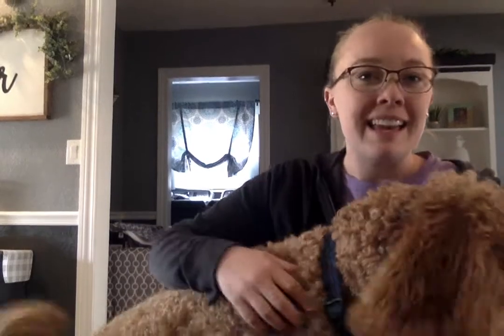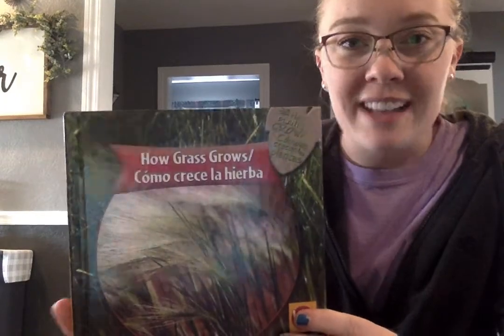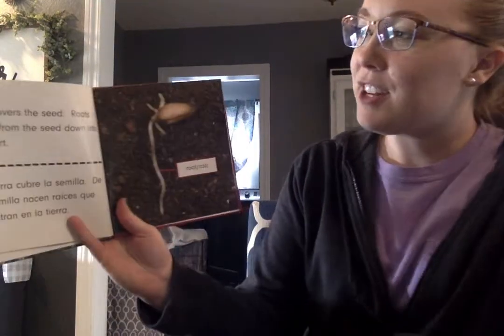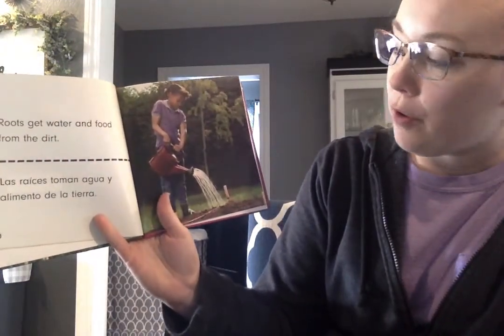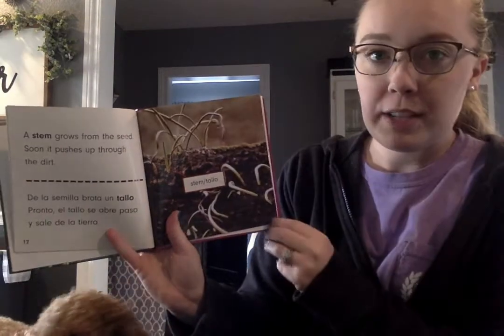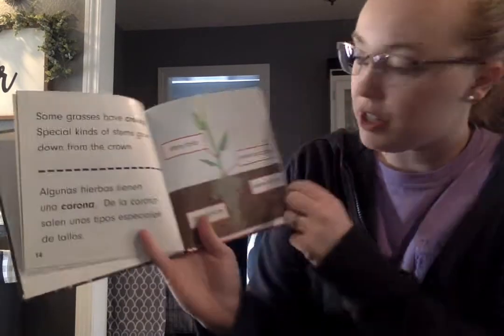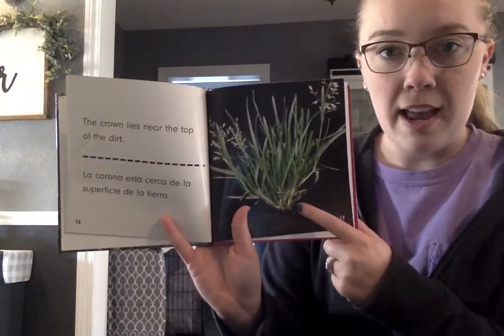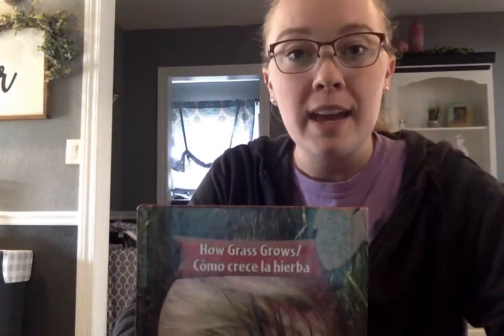How Grass Grows